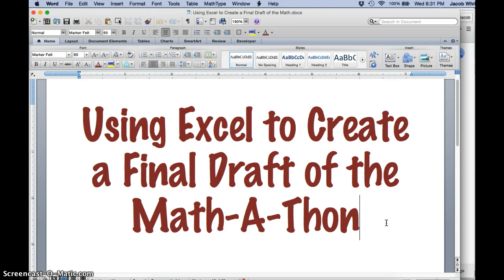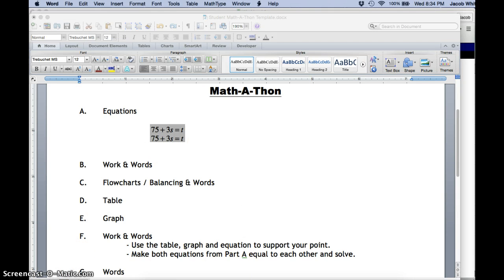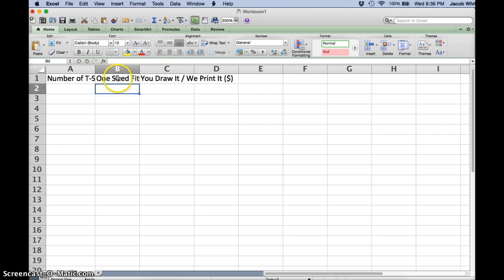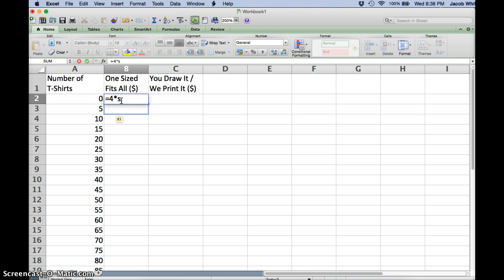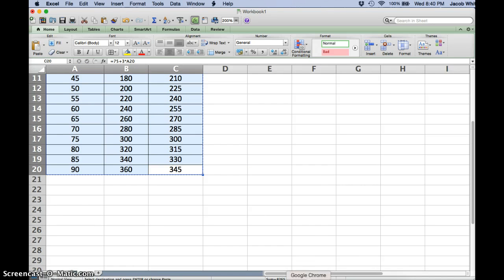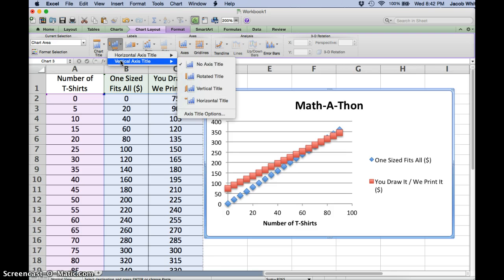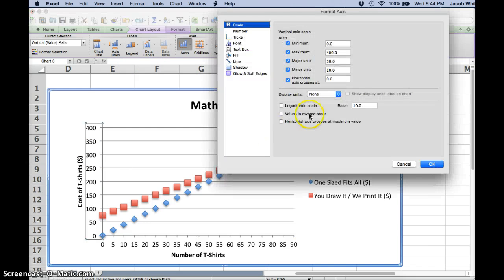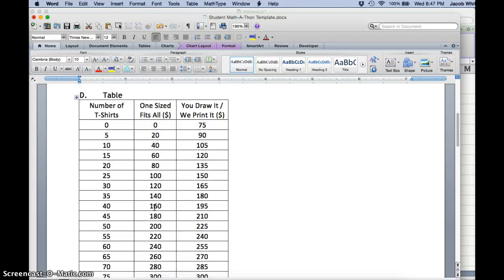Using Excel to Create a Final Draft of the Math-A-Thon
Making Function Tables and Graphs in Excel